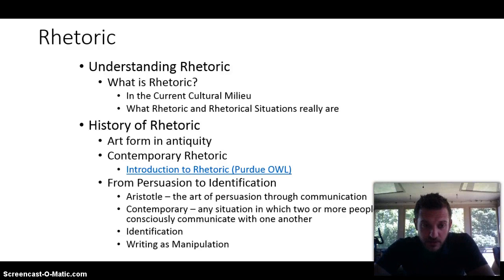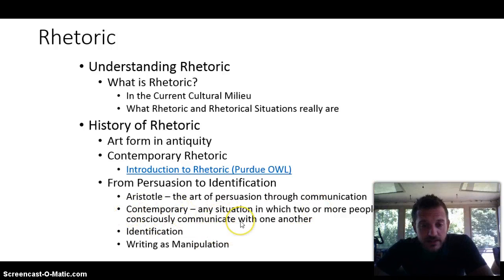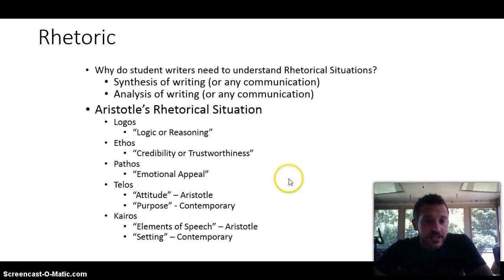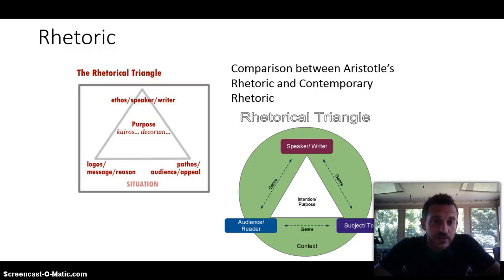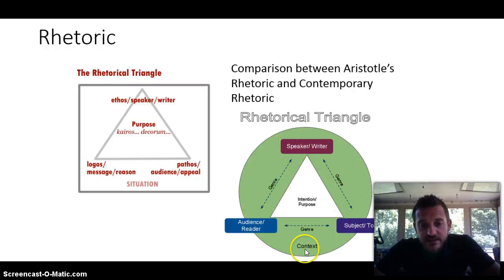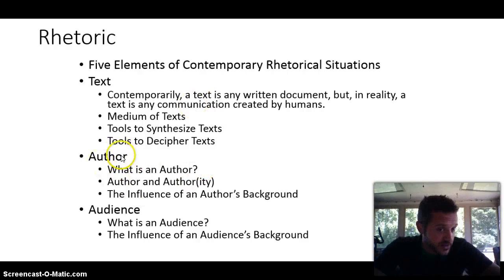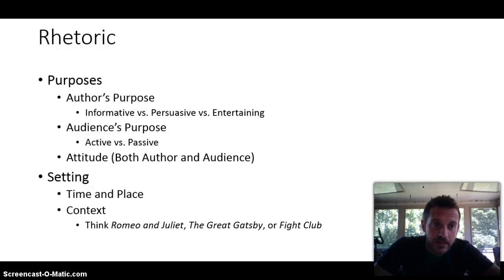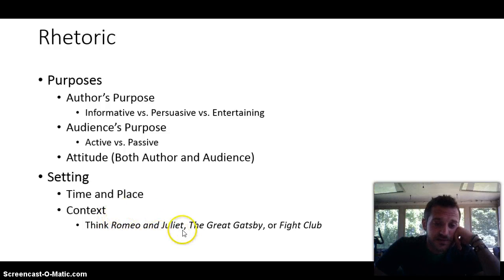Research Methods and Components Part 2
Part 2 of the series of video lectures on Research Methods and Components, and Research Papers